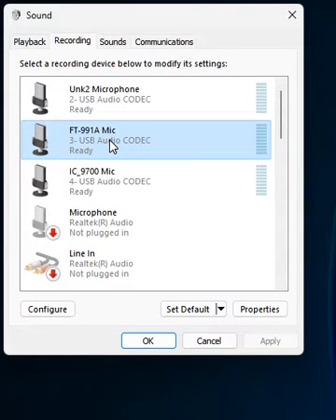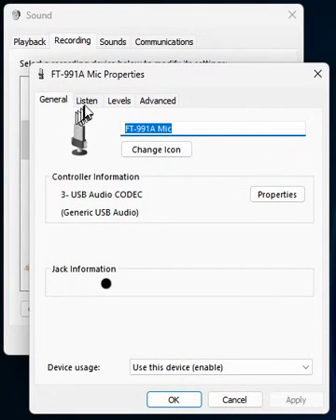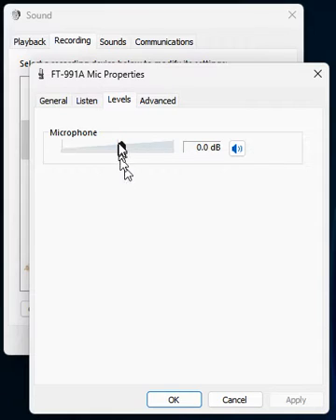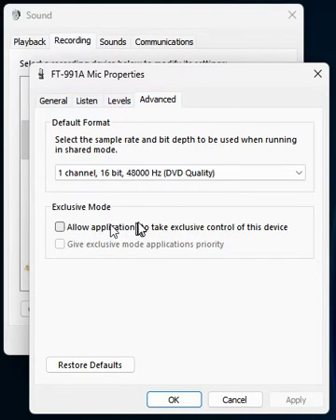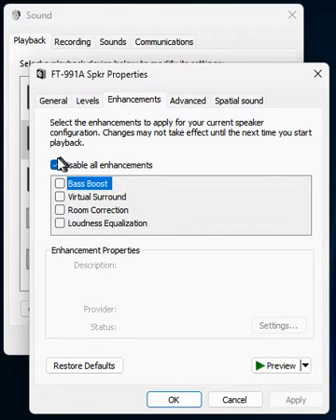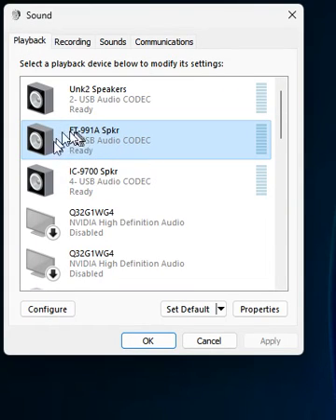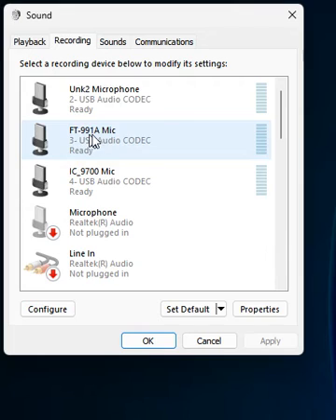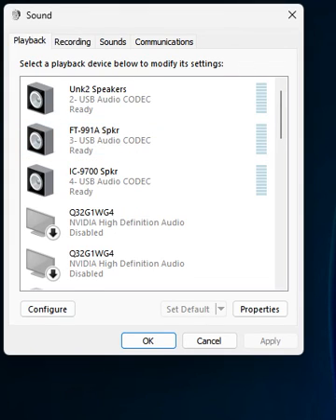Audio setup for Windows Ham programs WSJT-X, FLDigi, and others.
Instructions for audio setup in Windows to allow multiple programs to access the rig audio simultaneously and avoid play computer sounds over your rig.